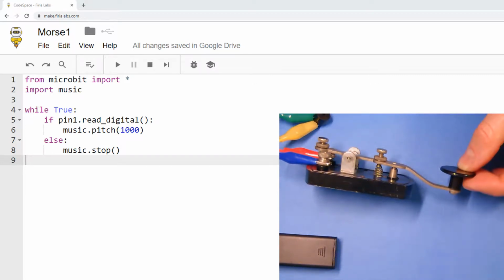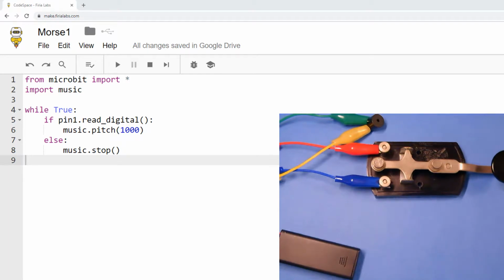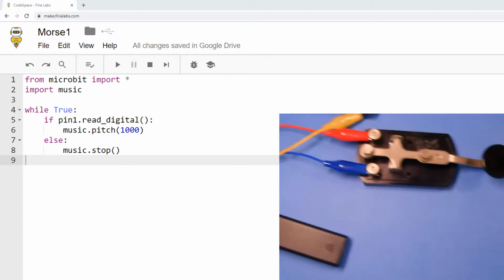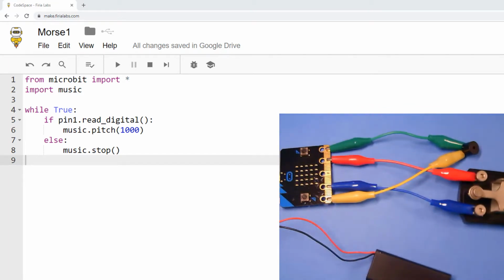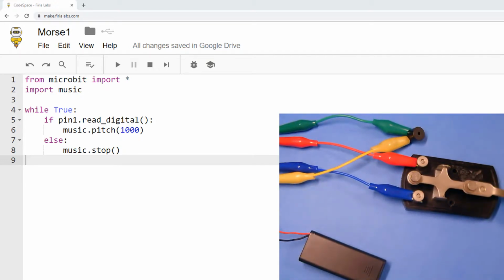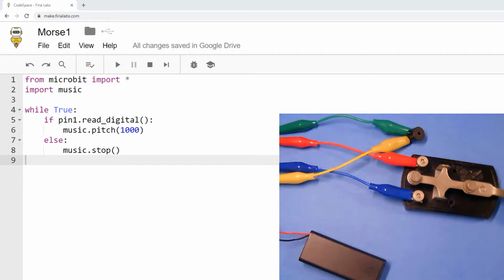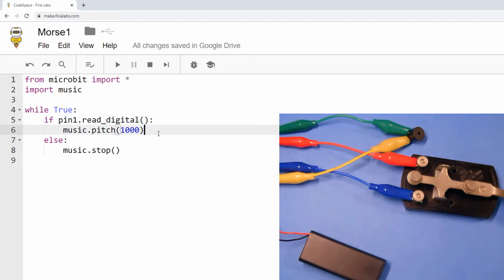Buttons and Switches - Digital Inputs in Python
Want to connect an external push-button or switch to your micro:bit? It's easy to do, and Python gives you complete control over digital input pins!

David demo's Morse Code for some old-school switch action in Python.